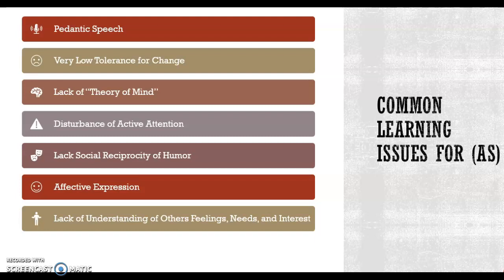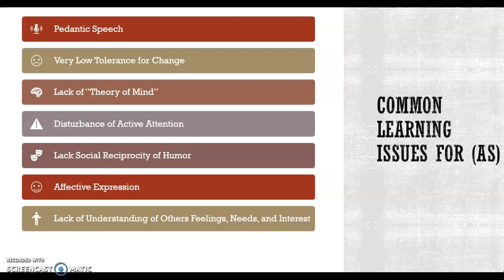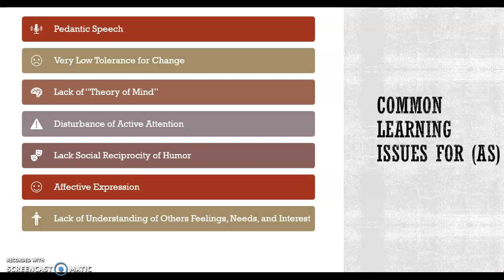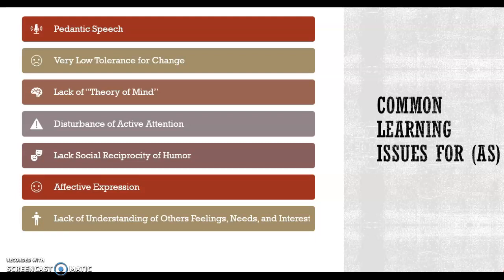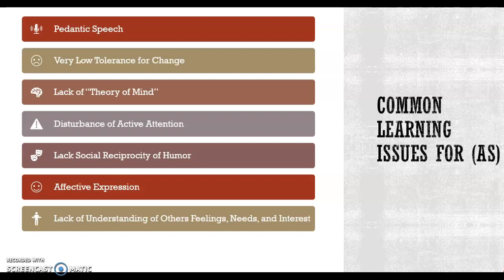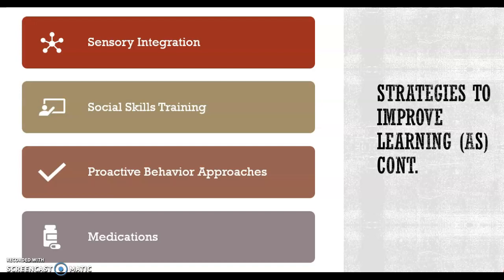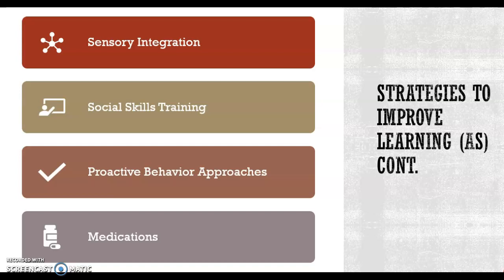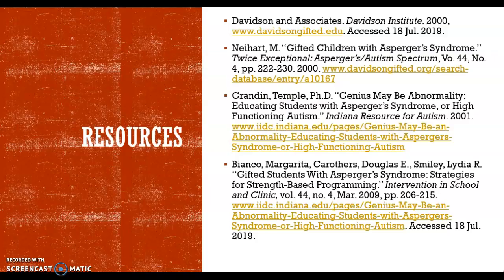Project 3 Gifted with Asperger's Syndrome